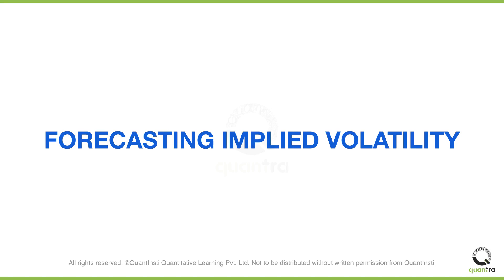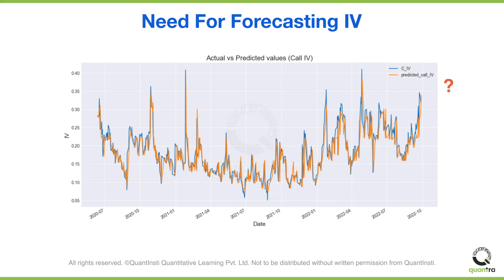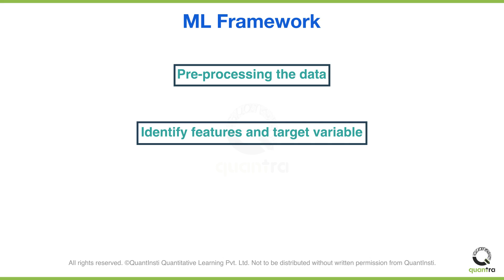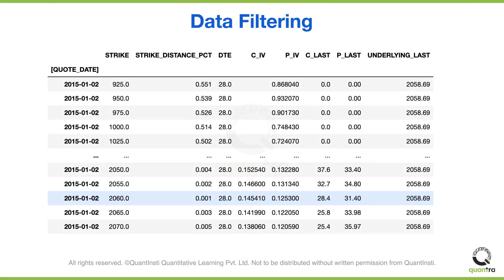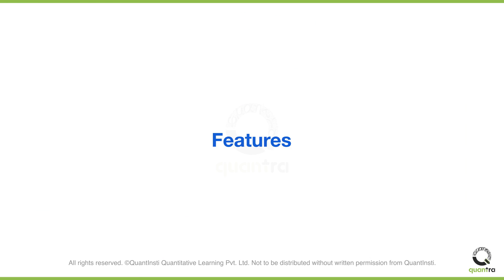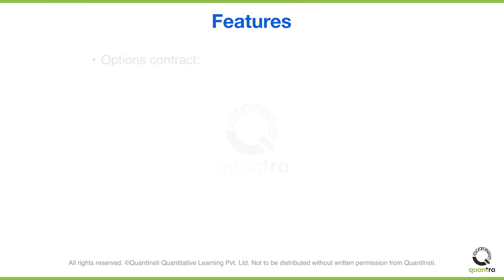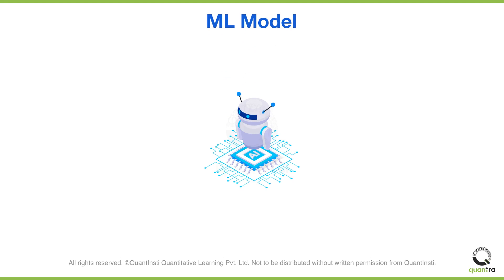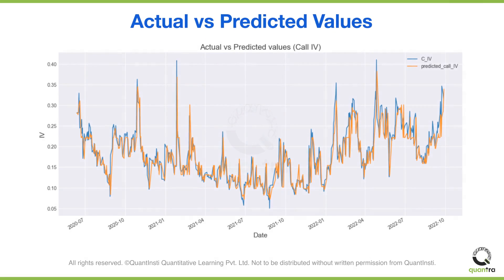Forecasting Implied Volatility | Machine Learning for Options Trading | Quantra Course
Part of the course on Machine Learning for Options Trading.

Welcome to this video on Forecasting Implied Volatility. After completing this video, you will be able to explain the need for forecasting IV and define an ML framework for forecasting the IV values. You will also be able to explain the need for data pre-processing, identify the features and target variable for the ML model, and finally apply the ML model to forecast the IV values.
The IV is a measure of the expected volatility of a financial instrument's price, and it is derived from the prices of options on that instrument. Forecasting IV can help traders make more informed decisions about buying and selling options. It can also help risk managers to better assess and manage the potential risks associated with their portfolios. Additionally, implied volatility is used as an input in various option pricing models. Hence forecasted IV can be used to price options more accurately.
Let us first define the model creation process. The model creation process consists of three main components. Pre-processing the data and identifying the relevant feature set as well as the target variable for the model. This also includes the creation of additional features if required. The third and final step is applying the ML model to make predictions.
There are also many sub-components in this framework which you have already learned in detail in the previous sections of this course. In the upcoming part of the video, we will go through each of these steps w.r.t. our initial problem of forecasting IV values.
The data we get from the vendors is not always clean and relevant. It must be pre-processed as per our requirements to reduce the noise in our ML model. Data pre-processing is done in two parts, data filtering and data cleaning. Let us understand this with the help of a few examples.
Let us say you have the options data shown on the screen. As you can see, this data contains all the strike prices for every day. Now let us say we want to create a strategy that only requires ATM options data. Hence processing the entire data would be a waste of time and computational resources. The best action would be to filter the data for ATM strikes and proceed further.
Similarly, sometimes there could be some data quality issues in the dataset, which need to be taken care of. For example, in the dataset shown on the screen, you can see that there are a few strikes for which the last traded price of calls is 0. The last traded price of an ATM options contract cannot be 0, and hence these rows need to be removed from the dataset.
Once we have properly pre-processed the data, we can start working on identifying and creating features and the target variable. As we want to forecast the IV values of the option contract, the relevant feature set could involve some indicator values of the underlying asset and some important parameters of the options contract.
We will arbitrarily select some indicators from a pool of stationary indicators. Our feature set can contain the following indicators, the relative strength index of the underlying asset (RSI), the normalised average true range for the underlying data (NATR), Average directional index values for the underlying asset (ADX), and the normalised value of the middle Bollinger band (NORM_MIDDLE).
We will also use the current day's IV values and days to expiry to forecast the next day's IV values so our feature set would also contain days to the expiration of the options contract (DTE), current day's implied volatility of the ATM call contract (CALL_IV) and current day's implied volatility of the ATM put contract (PUT_IV).
Can you guess what will be the target variable for our ML model? Yes. You guessed it right.
The target variable will be the next day’s IV values. Now we have the feature set and target variable for our machine learning model. Let us now forecast the IV values.
But wait… There are tens of machine learning models. Which ML model should we use?
We can use any ML model, provided it satisfies our prediction requirements. For example, we are looking to forecast the IV values, which is a continuous variable; hence, we can eliminate the  classification models and pick a regression model.
We will use the random forest regression model in our case, but we strongly suggest you try other models and do a comparative performance analysis.